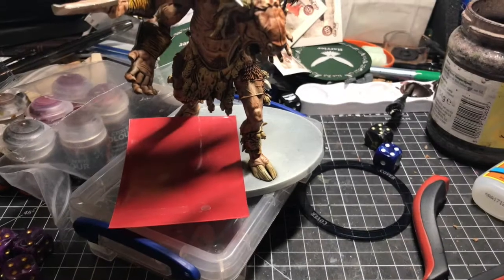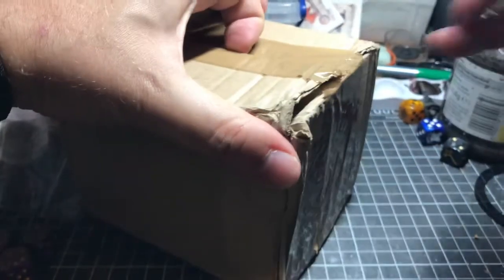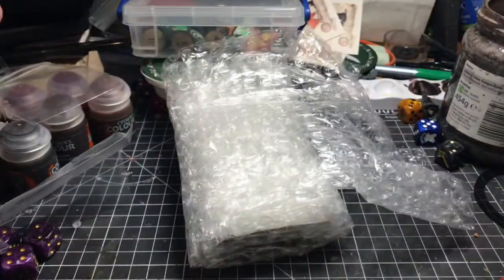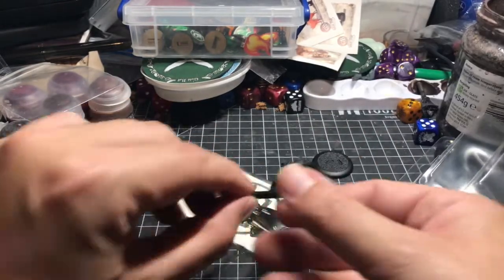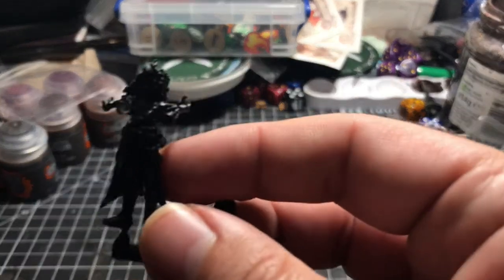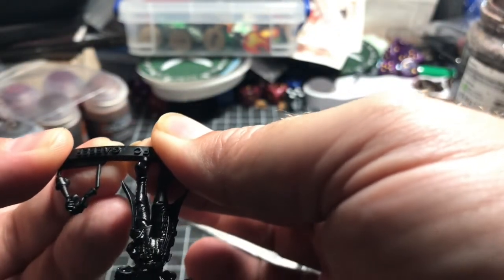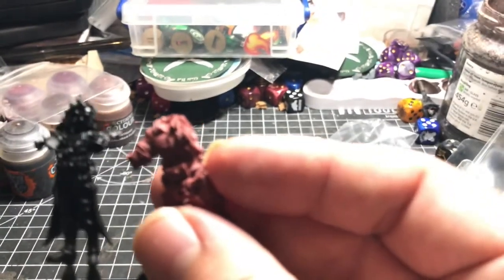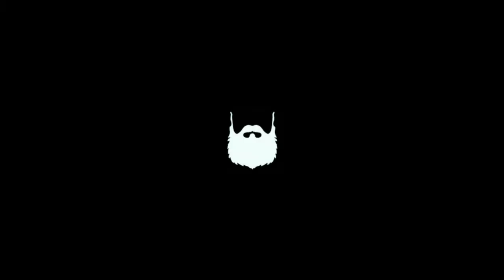Gaffer model Review and Competition!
Doobly Do

If you’d like to win this here Gaffer, just type “I want the free thing!” In the comments and I’ll randomly select a winner at Noon 1st September 2019.

Cheers.